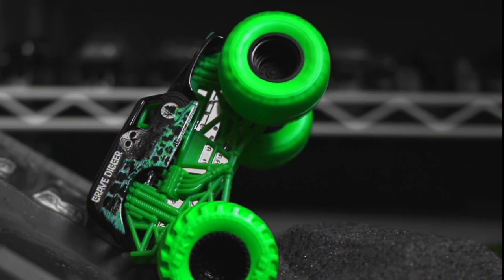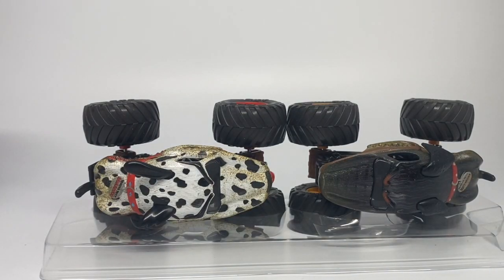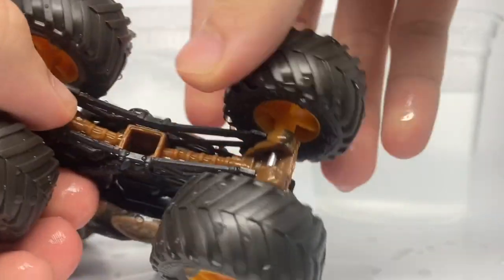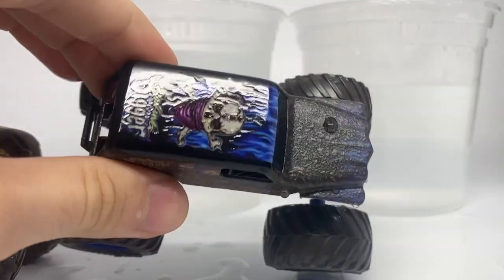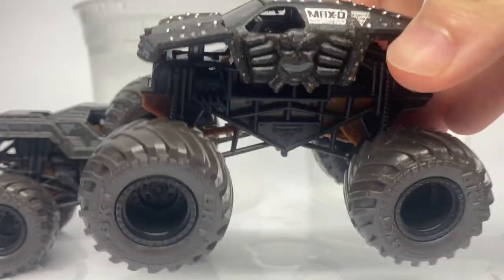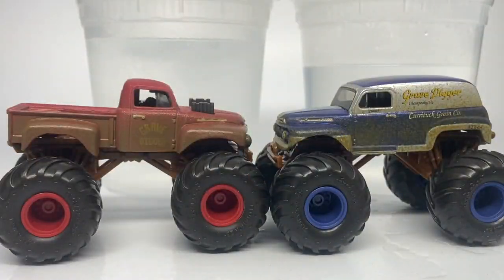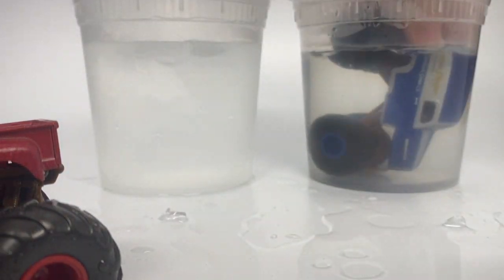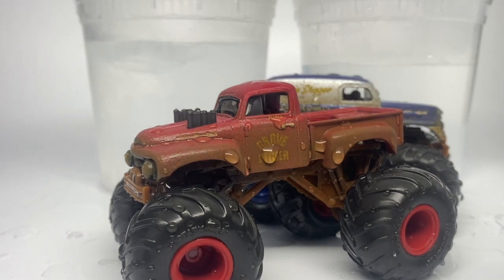SPIN MASTER MONSTER JAM DIRTY TO CLEAN | SERIES 14 | 1:64 SCALE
Time stamps for individual reviews:
0:00 - Intro Clip
0:26 - Opening Information
1:09 - Monster Mutt Rottweiler vs. Monster Mutt Dalmatian
3:14 - Racing Stripes vs. Son-Uva Digger
4:43 - Soldier Fortune Black Ops vs. Max-D (Black)
6:20 - Grave Digger (Red Primer) vs. Grave Digger #1 (Blue Panel)
9:11 - Closing Remarks